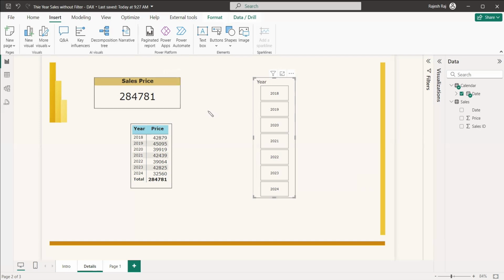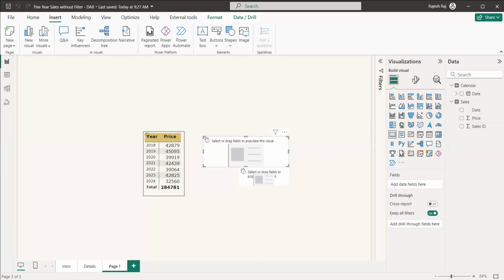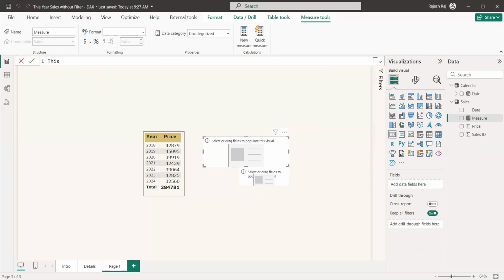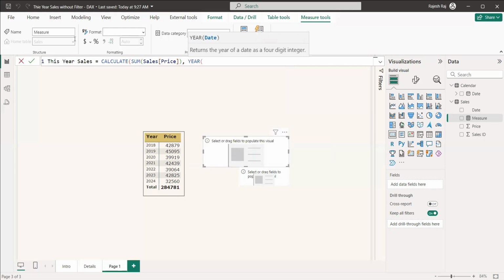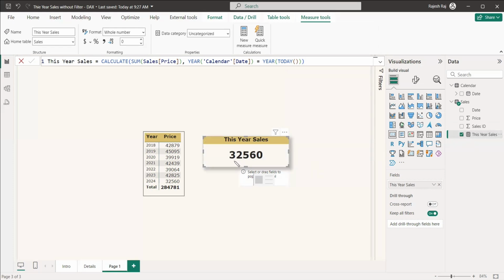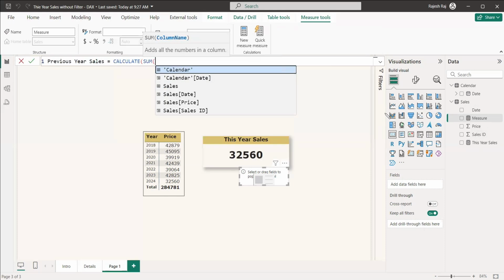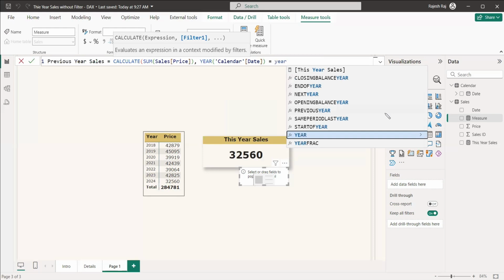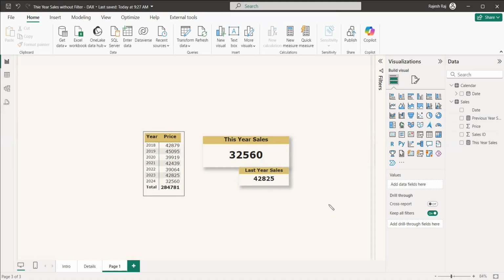This Year Sales without Filter | DAX | Power BI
This year sales and previous year sales without using a filter or slicer